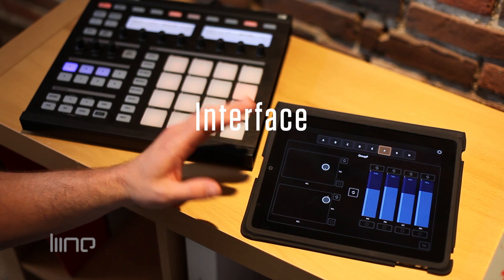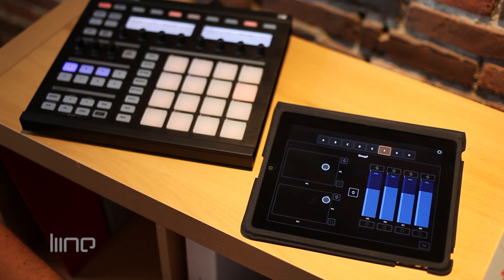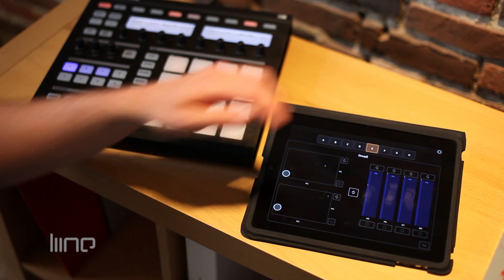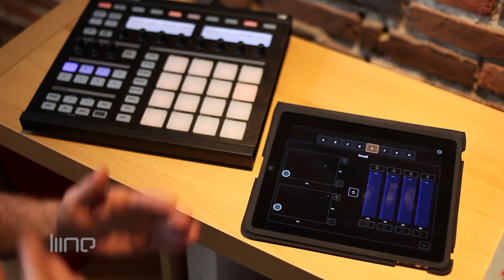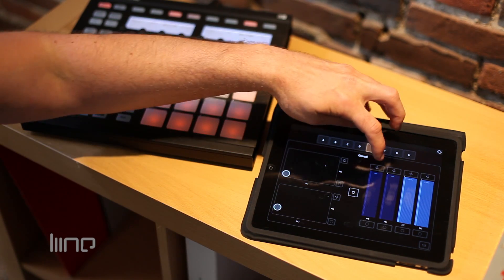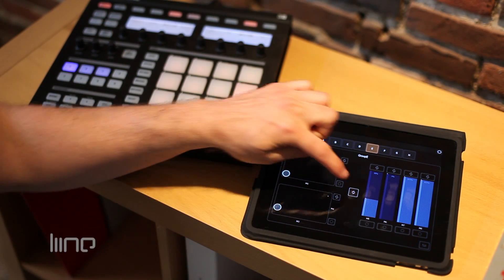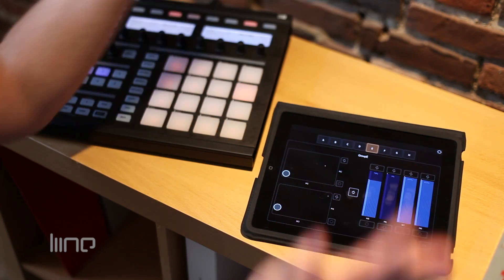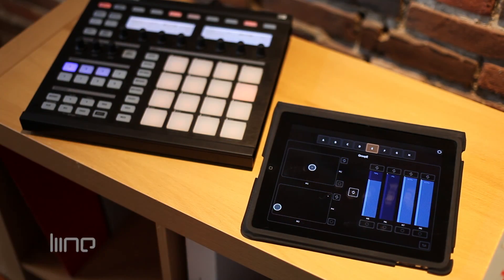Lemur Premium Content: SL-M1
SL-M1 is designed to allow Maschine to be controlled using Lemur on your iPad. By placing controls for up to 64 parameters within reach, SL-M1 allows performers to have a level of control that would otherwise require many sets of hands and some very quick button pressing. All of this allows for much more complex and interesting sets.